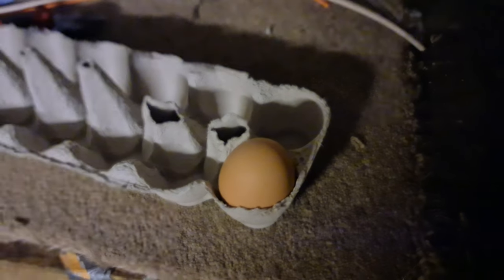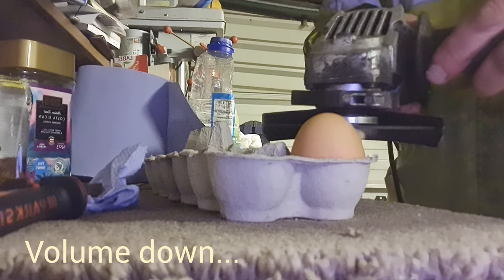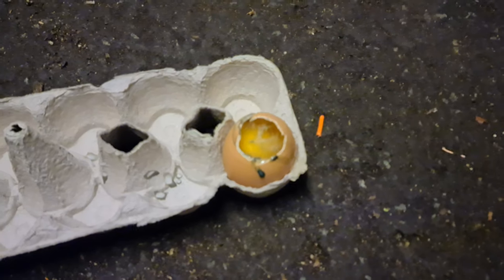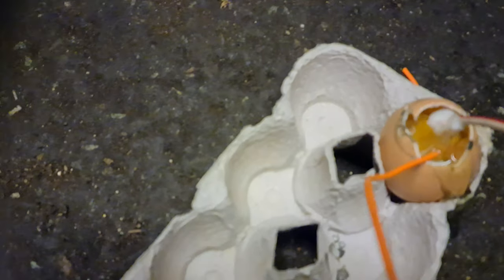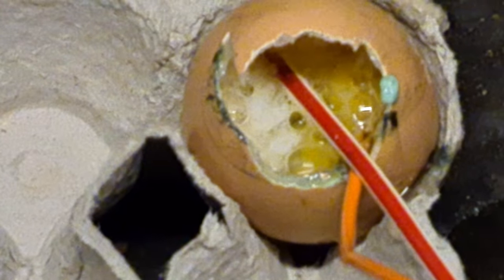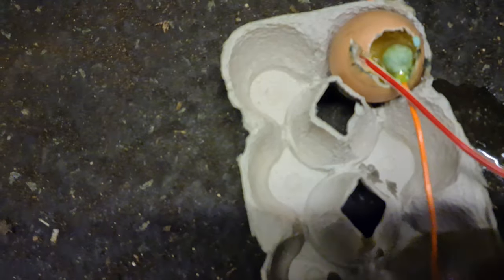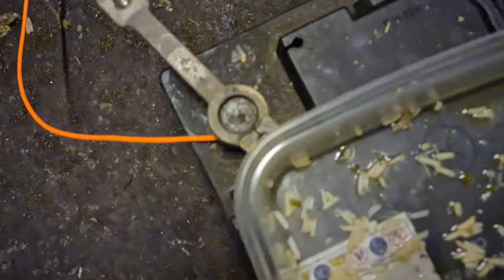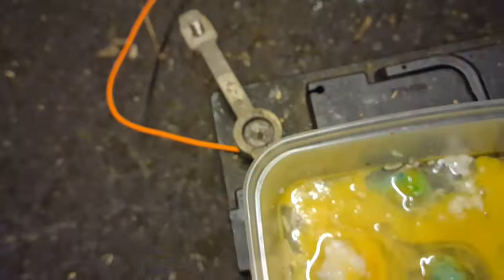Can you cook an egg with a car battery?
it's worthwhile knowing these things if you ever find yourself stranded or locked in a cellar.